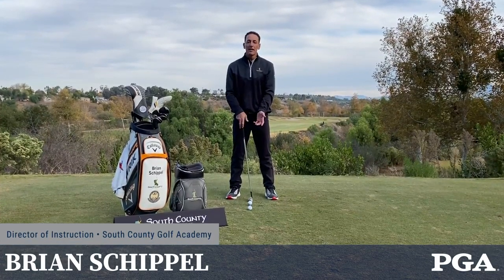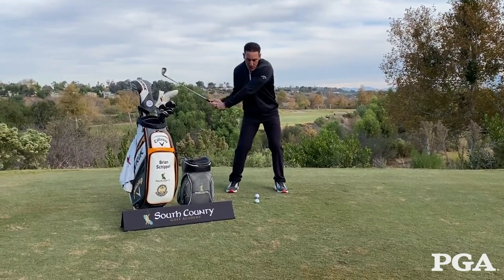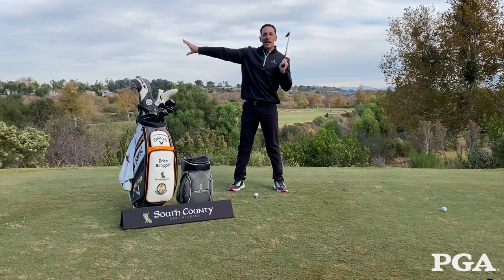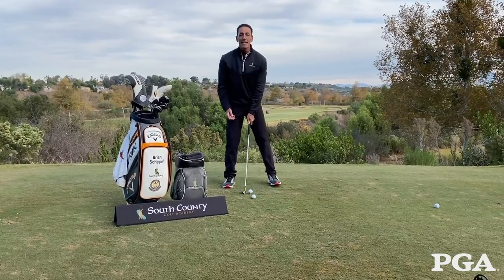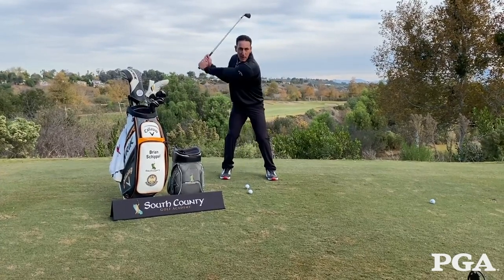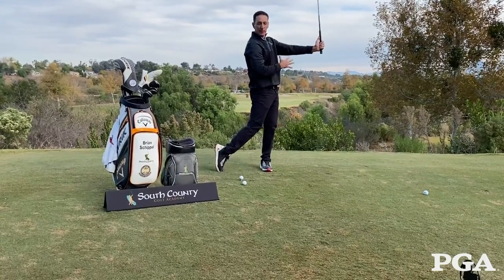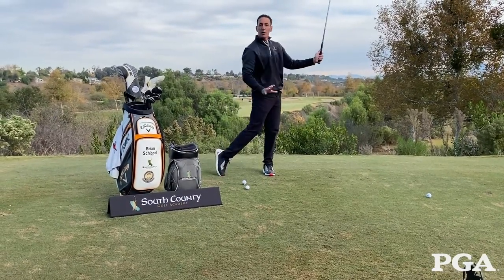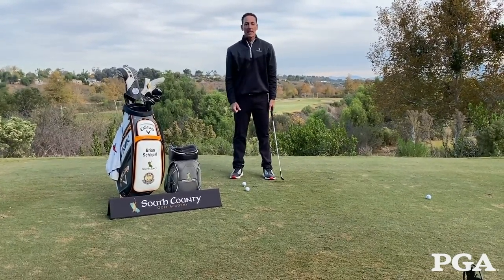One Quick Tip to to Stop Topping the Golf Ball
"Keep your head down..." Every golfer has heard the phrase, but PGA Coach Brian Schippel has a different theory — Eye on the ball. If you're struggling with topping the ball, your lead arm might be breaking down. Schippel has an easy drill and tip for you to keep you from topping the ball that you can work on the next time you're on the range or golf course.